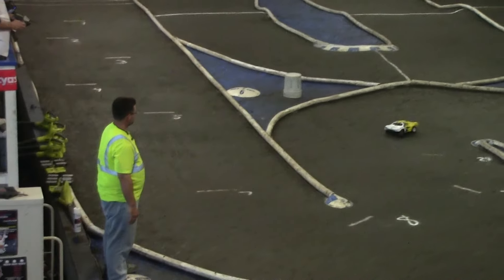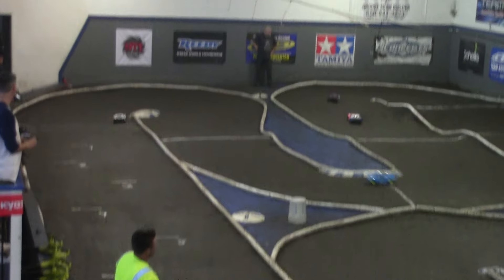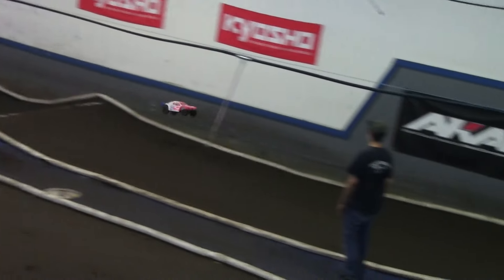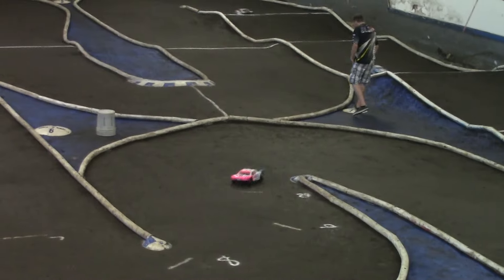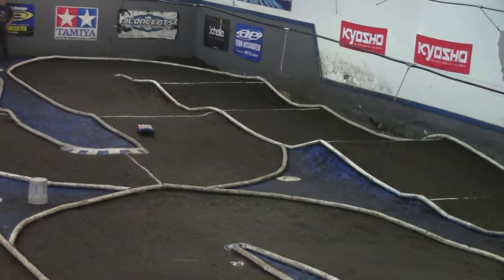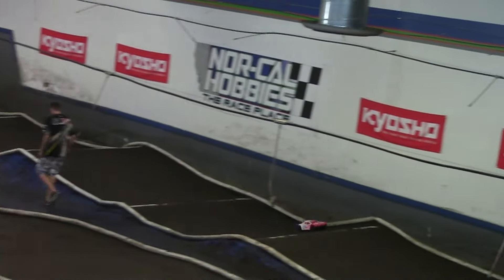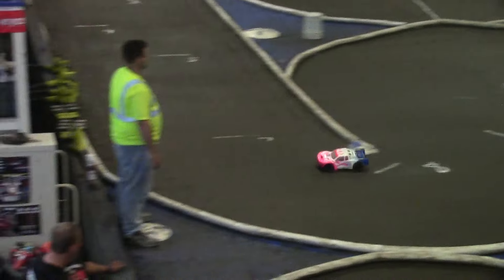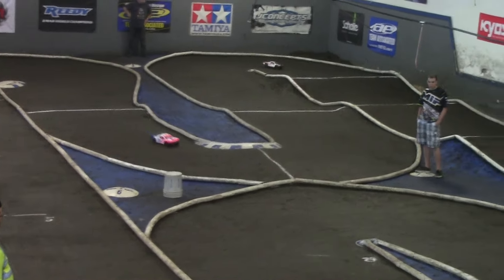2wd Short Course Open A2 Main 6/11/16